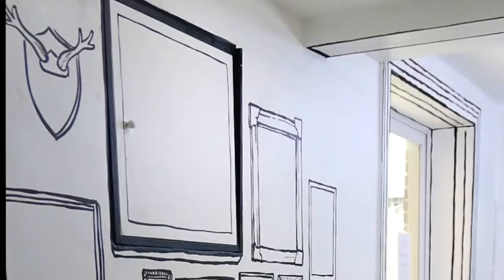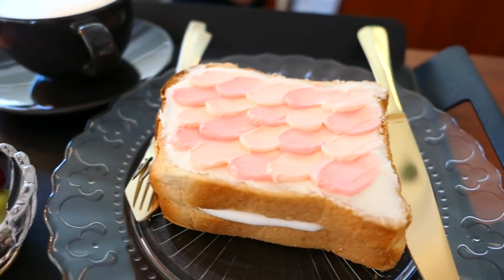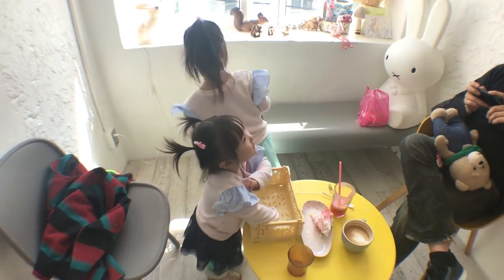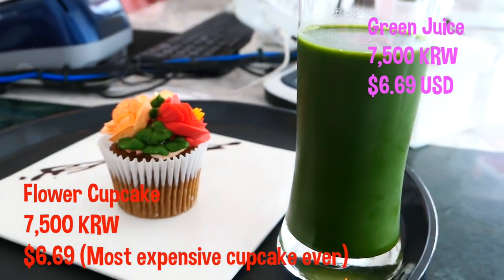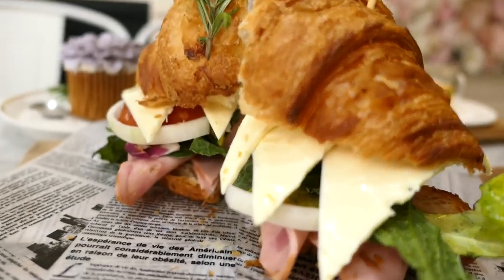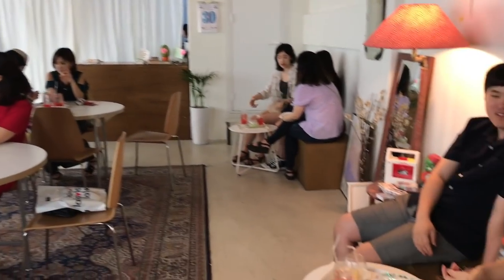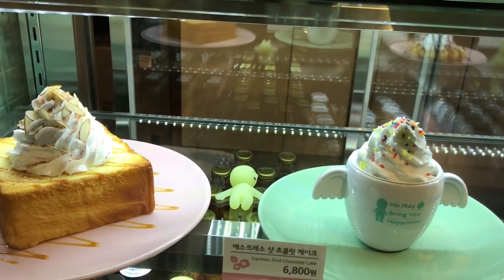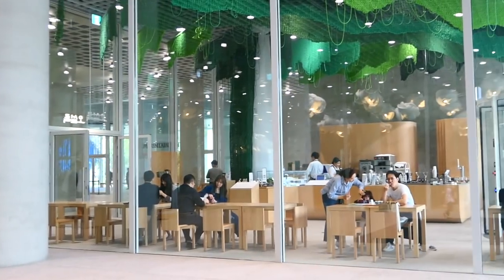Top 10 Instagram Seoul Cafes in Korea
Hi guys! In this video, I will take you to 10 more Instagram worthy cafes in Seoul. You will find some of the most beautiful cafes you have ever seen in Korea - Korean cafes really know how to get their design right.  You will find everything from secret speakeasy style cafes to pink pasta to a cafe that looks like you're walking into a drawing.

Cafes mentioned in this video:
Cafe Yeonnamdong (YND) 239 (CAFE연남동239-20)
Address: Seoul, Mapo-gu, 연남동 239-20 1층 카페
Subway: Hongik University Station (+10 to 15 minute walk)

M & D Coffee | Mid Century Mood Coffee
Address: Seoul, Yongsan-gu, Huam-dong, 159-5 1 층
Subway: Sookmyung Women’s University Station (+10 minute walk)

Deep Blue Lake ((딥블루레이크커피)
Address: 9 Poeun-ro 6-gil, Mangwon-dong, Mapo-gu, Seoul
Subway: Mangwon Station

Hongdae D Five (홍대 디파이브)
Address:  Seoul, Mapo-gu, Seogyo-dong, Jandari-ro 6-gil, 30 서교뉴빌라 3,4층
Subway: Hongik University Station

Ban Bossy Boutique (밴보시부티크)
Address: 19-22 Wausan-ro 17-gil, Seogyo-dong, Mapo-gu, Seoul
Subway: Sangsu Station

Caffe Yam (까페얌)
Address: 345-3 서교동, Mapo-gu, Seoul

Flower Cafe Lovin Her (러빈허)
Address: 22 Sinchon-ro 6-gil, Donggyo-dong, Mapo-gu, Seoul

CETU
Address: 12 Chungmu-ro 9-gil, Euljiro-dong, Jung-gu, Seoul
Subway: Euljiro 3ga

Sonny Angel Terrace (소니엔젤)
Address: 86, Wausan-ro 29ga-gil, Mapo-gu, Seoul

Osulloc 1979 (오설록)
Address: 100, Hangang-daero, Yongsan-gu, Seoul
Subway: Sinyongsan Station

Looking for more things to do in Korea?  What to do in Seoul?

♫ Music
Circus, Cha Cha Cha, Road Trip by DJ Quads